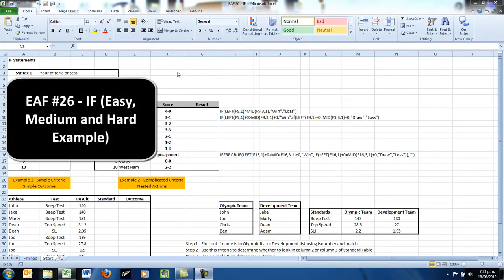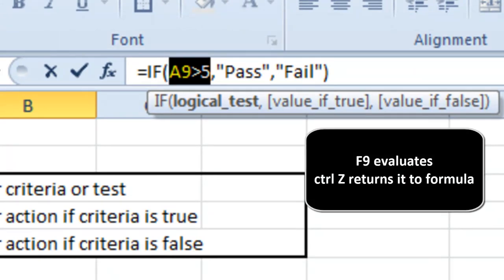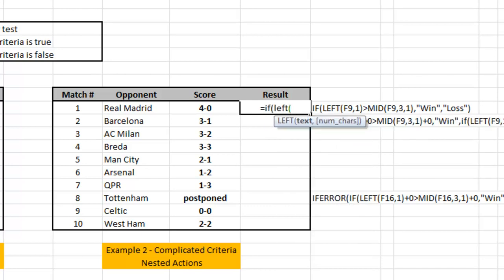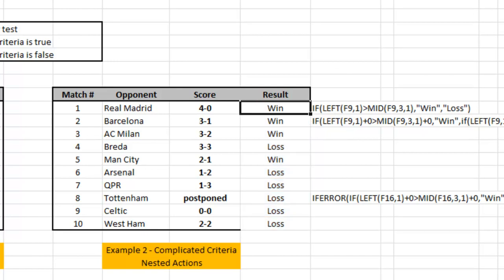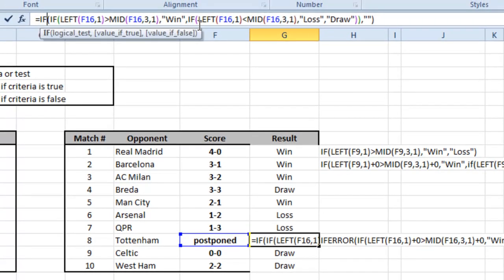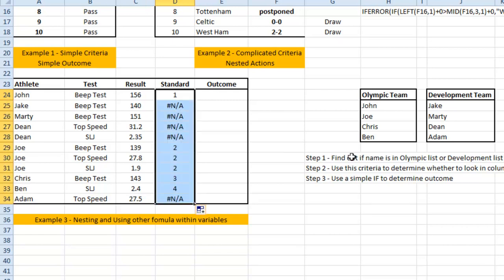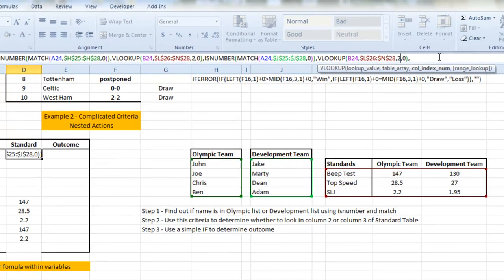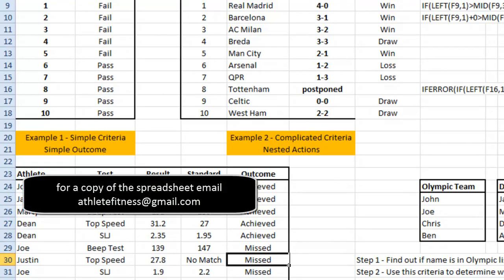EAF#26 - The Excel IF Function (Easy, Medium and Hard Examples)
Description
Excel Tips for Sports Analysts and Sport Scientists
This video looks at 3 examples of the IF function
Match Function
Isnumber
Iferror
Len,Left,Mid,Right